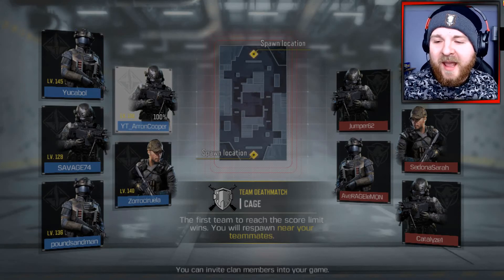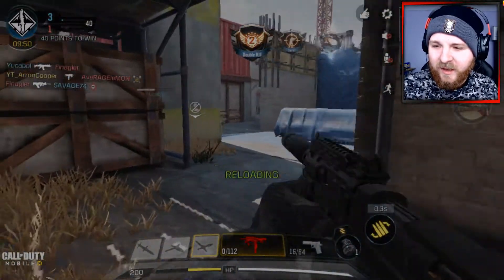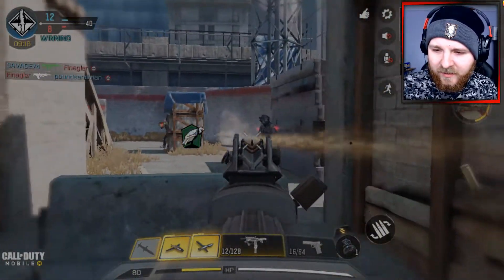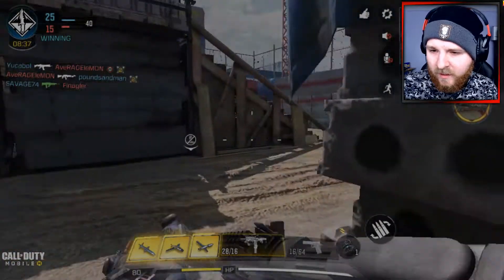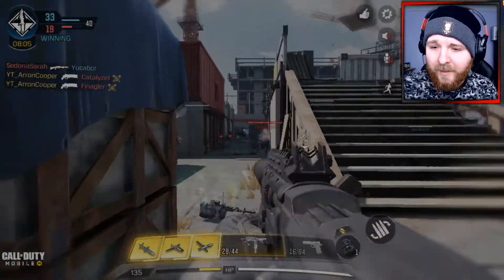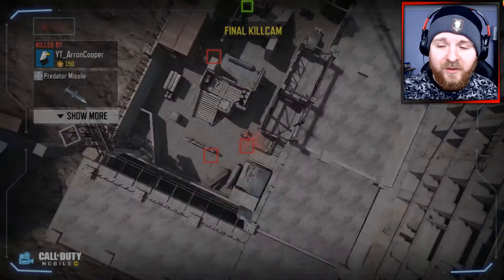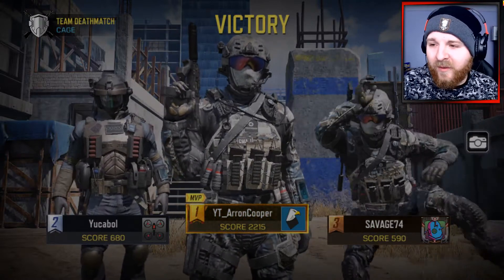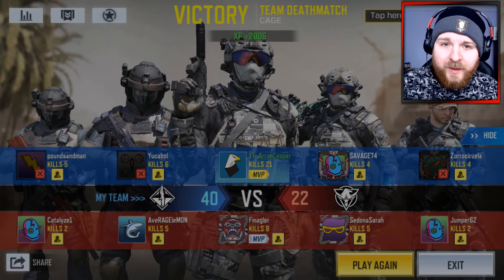*FREE* PHARO WEAPON GAMEPLAY! | Call of Duty: Mobile #92